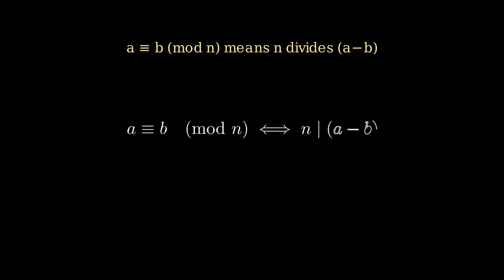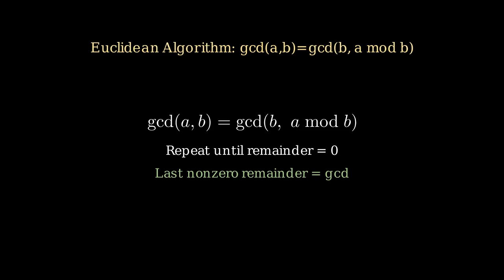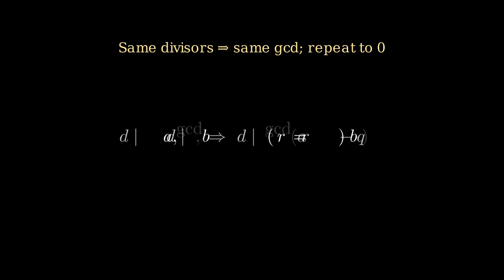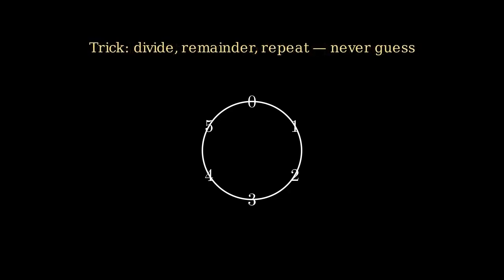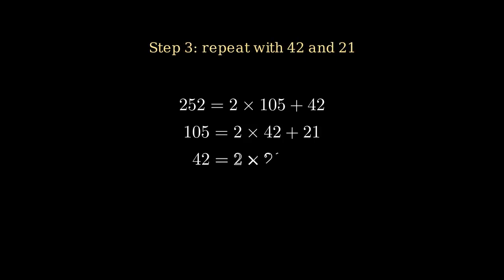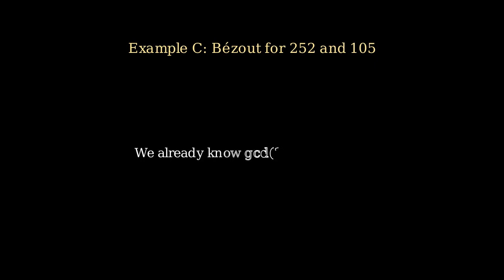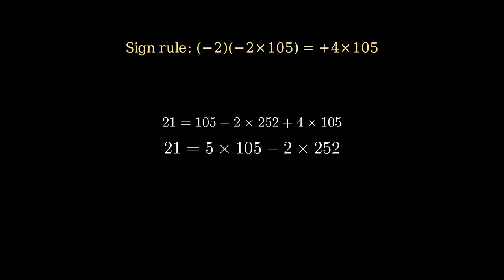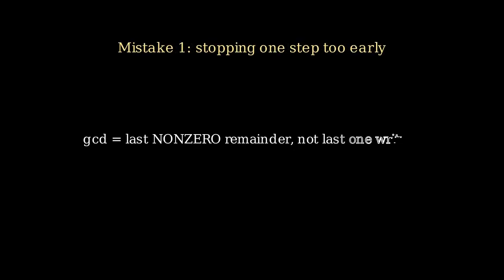Number Theory Euclidean Algorithm, Bezout's Identity and Modular Arithmetic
Modular congruence, gcd, and the Euclidean algorithm, proved step by step from the fact that any common divisor of a and b also divides the remainder. Then Bézout's identity, worked all the way through with back-substitution to find explicit integers x and y for gcd(252, 105) = 21.

Part 5 of the Discrete Mathematics series.